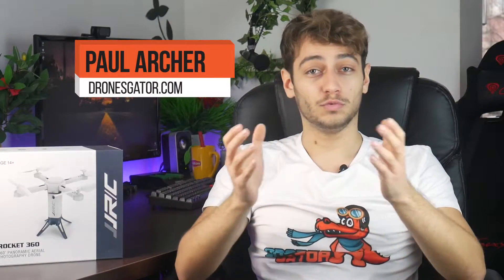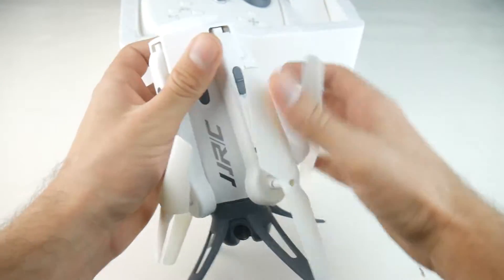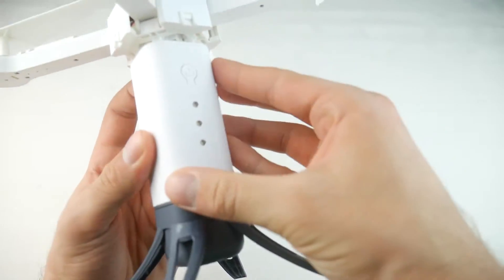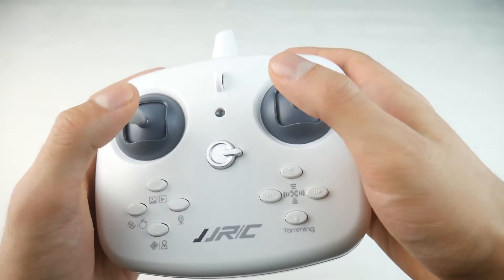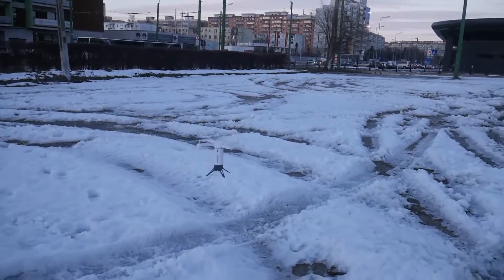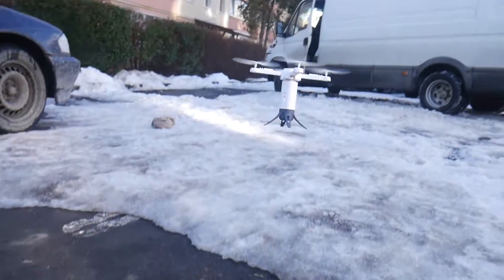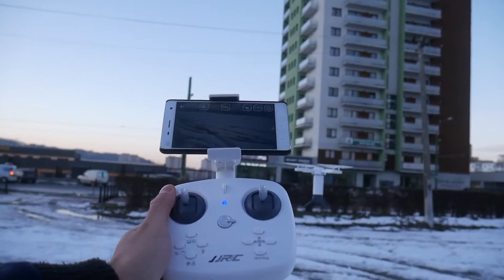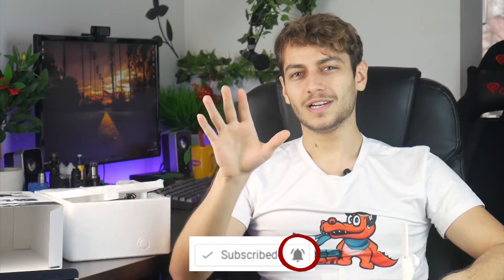JJRC H51 Rocket 360 Review - Foldable 720p Altitude hold drone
The JJRC H51 is a drone that is pretty fun to fly, but has its problems here and there. If you're looking for a camera drone, you might want to check my review on the LishiToys drone, which is very similar to this.

If you want to have fun flying a rotating camera drone that takes decent pictures and "meh" videos, the JJRC comes in two colors and is pretty fun to play around.